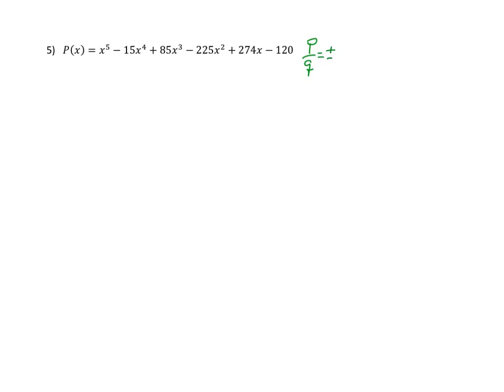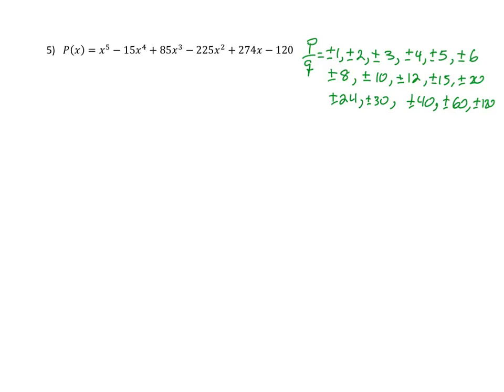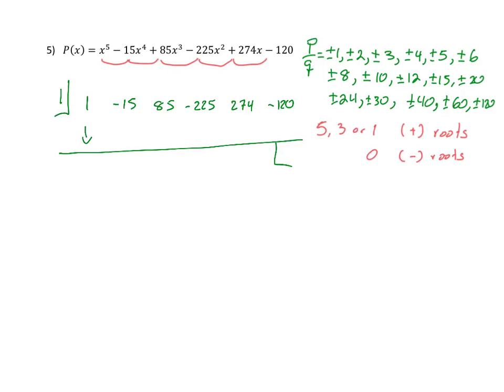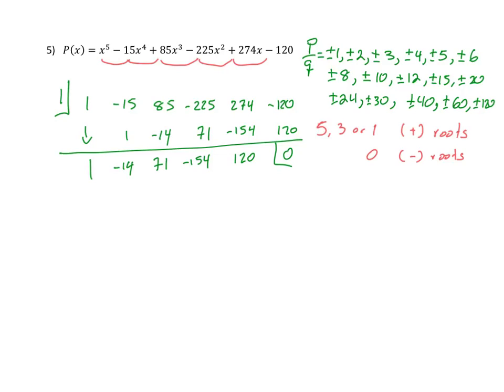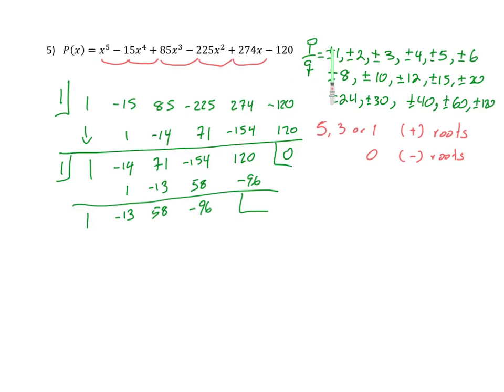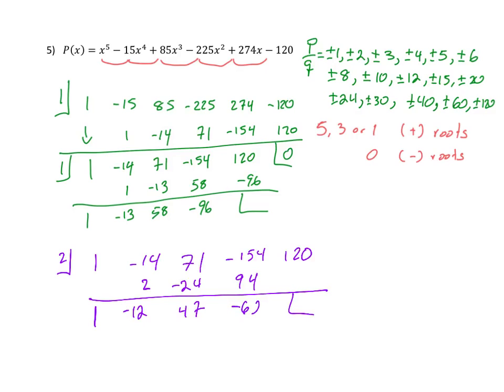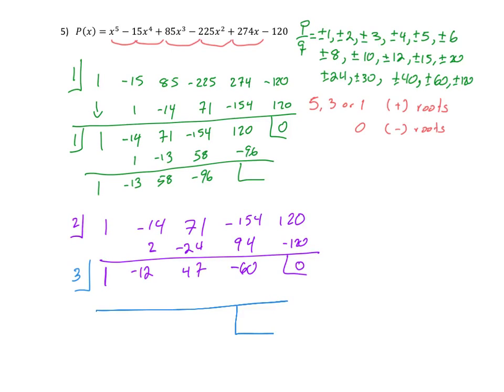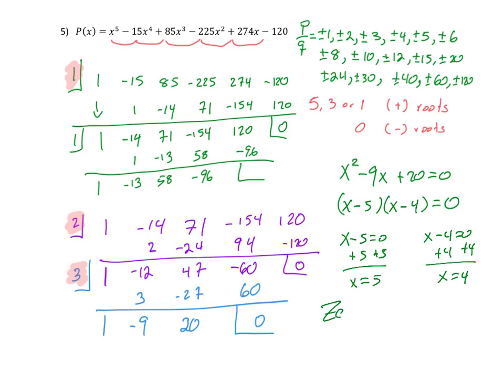Zeros of a polynomial 2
Finding all the zeros of a polynomial and the Descartes rule of signs